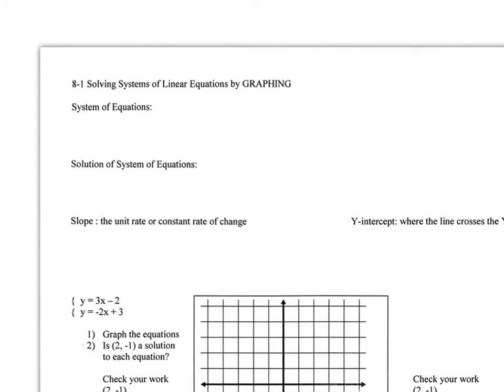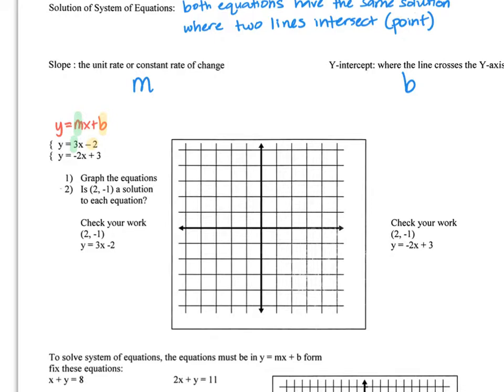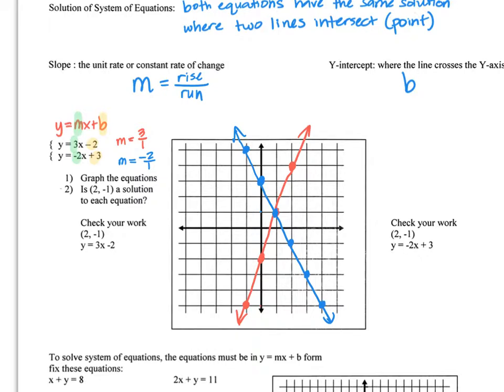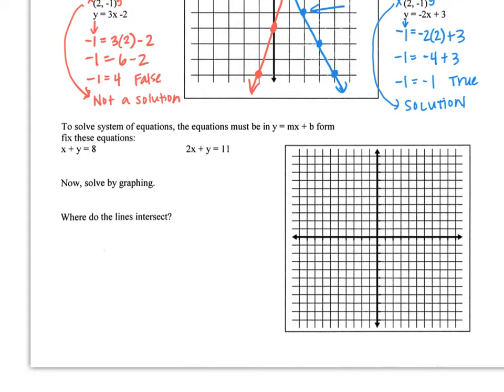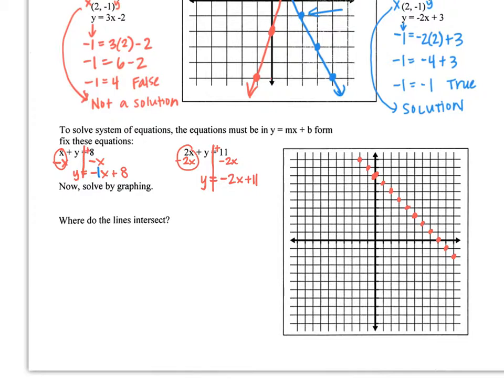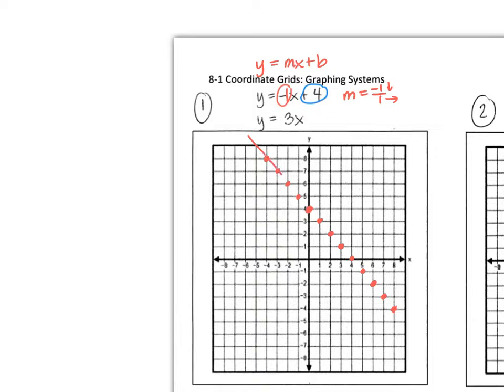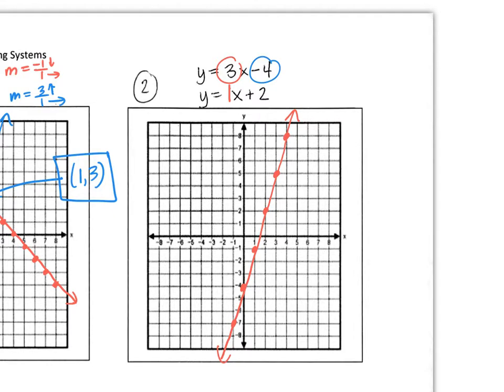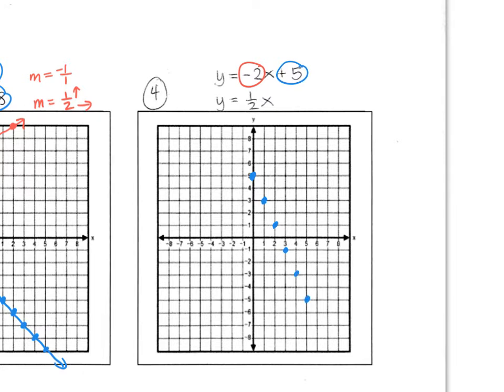HEMS Math 8 Lesson 8.1